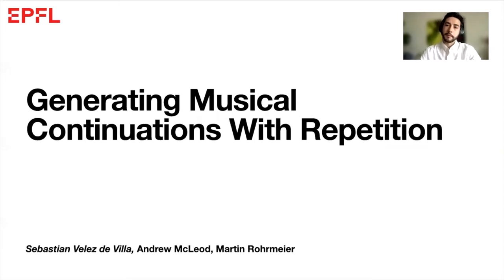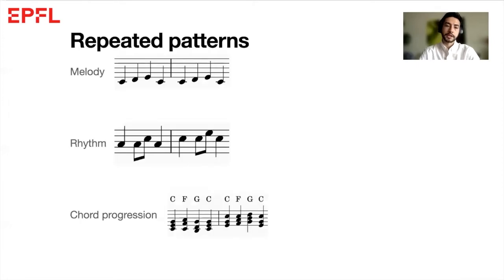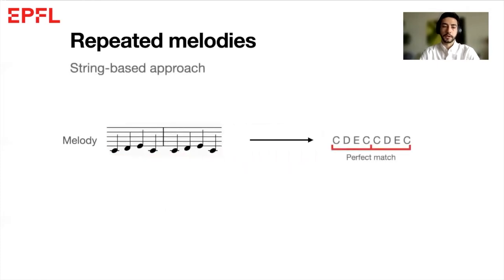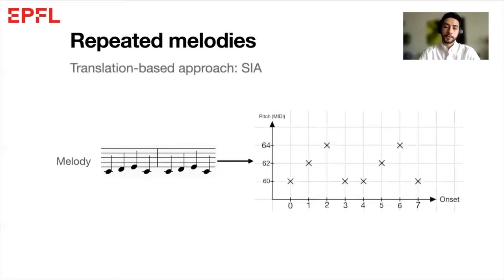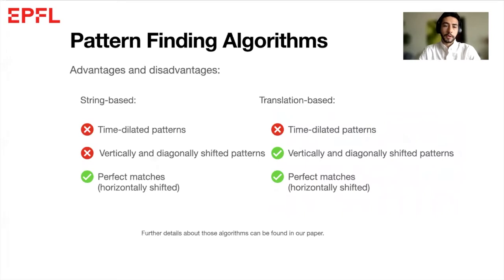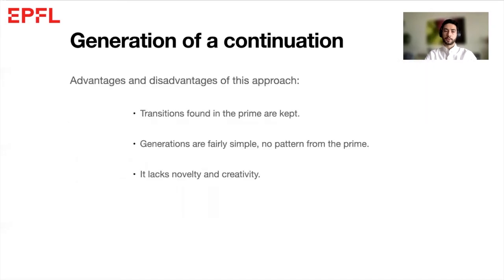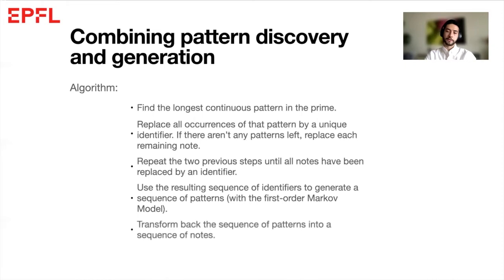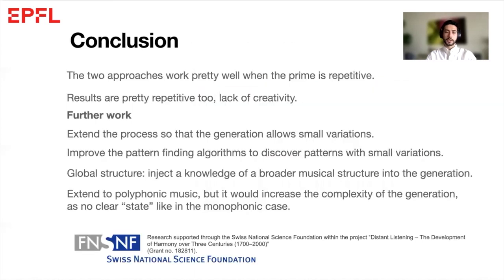Generating Musical Continuations with Repetition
Sound and Music Computing Conference 2021 (SMC 2021)

Session 5 – Systems for Music Generation and Composition
Sebastian Velez de Villa, Andrew McLeod and Martin Rohrmeier - Generating Musical Continuations with Repetition